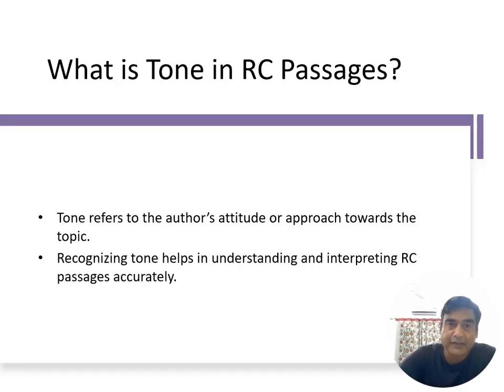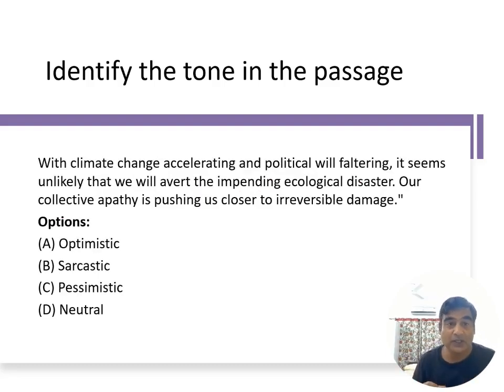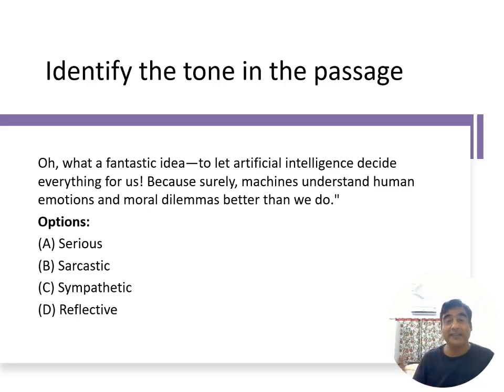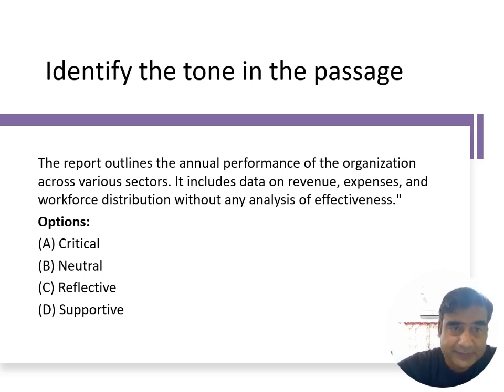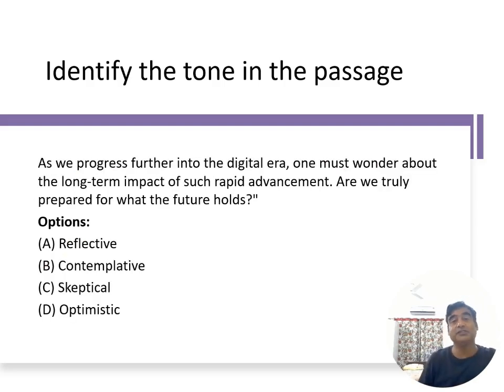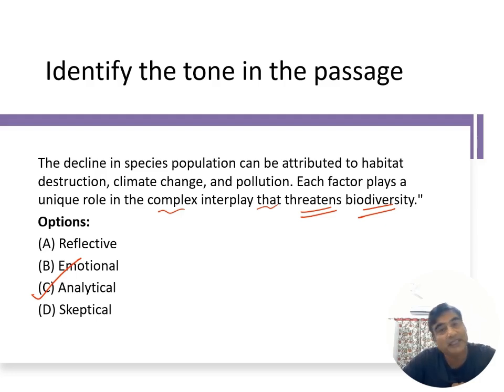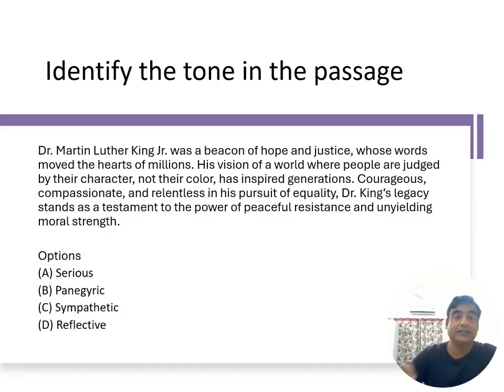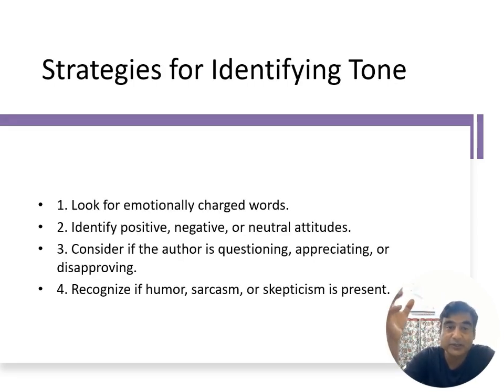Various types of tones used in Reading Comprehension(RC) passages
Understanding the tones in Reading Comprehension (RC) passages is essential for effective comprehension and accurate answer selection. The tone of an RC passage reflects the author’s attitude or feelings toward the subject. Tones can vary widely, ranging from neutral and objective to critical, ironic, optimistic, pessimistic, or analytical. For instance, a passage with a neutral tone is typically factual and lacks personal bias, while a critical tone suggests the author is skeptical or disapproving of a concept. A satirical tone might be humorous with underlying criticism, while an enthusiastic tone conveys excitement or passion about the topic.

Identifying the correct tone helps readers interpret nuances and underlying meanings. Look for specific words, phrases, or rhetorical devices that indicate the author’s stance. Mastering tone recognition is particularly valuable for exams like the GRE, GMAT, CAT , CLAT , LSAT, where subtle shifts in tone can influence answer choices. Developing an awareness of tone will enhance reading skills, comprehension accuracy, and overall RC performance.